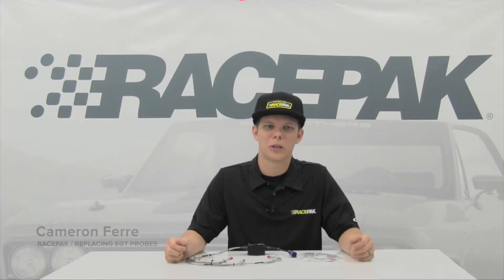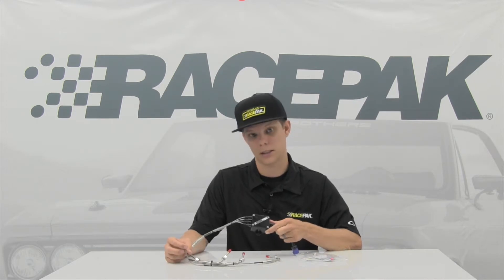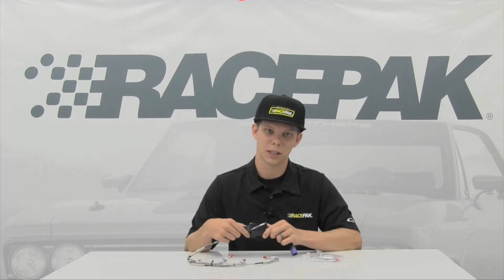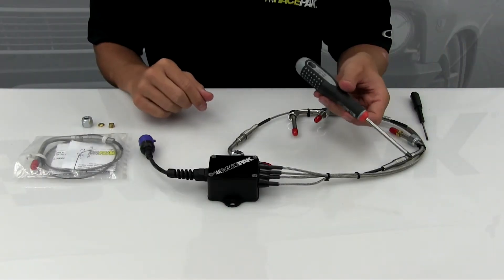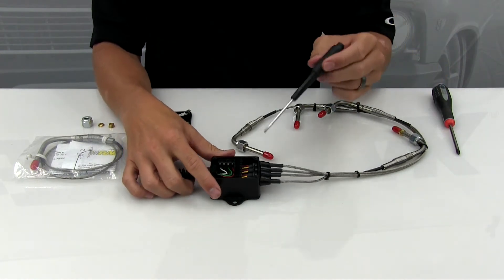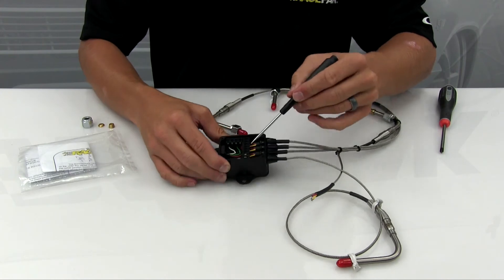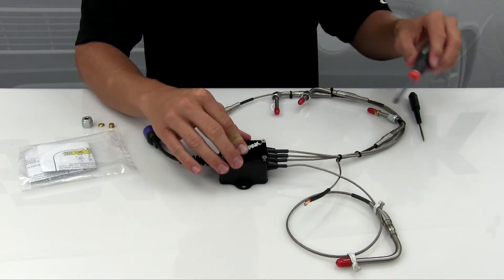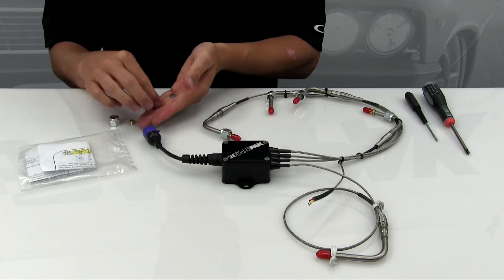Replacing Racepak EGT probes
How to replace an EGT probe in a Racepak EGT junction box.